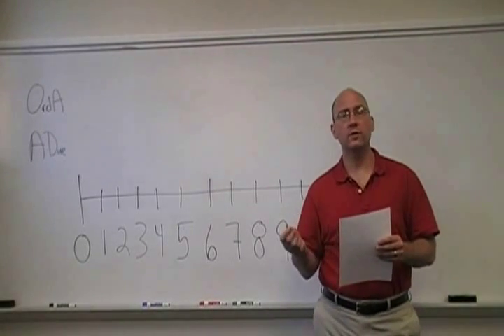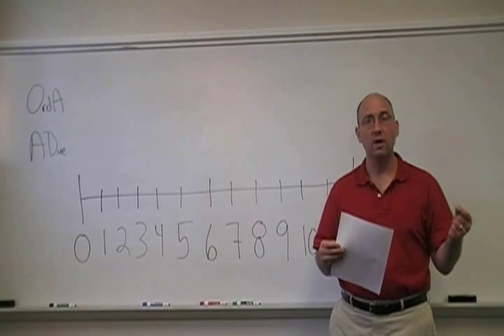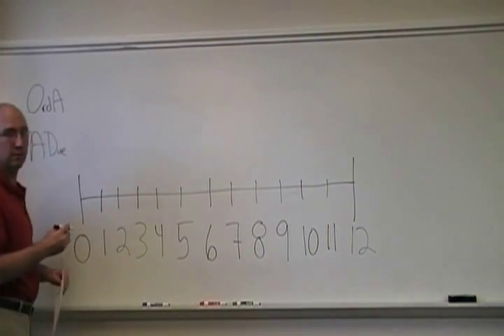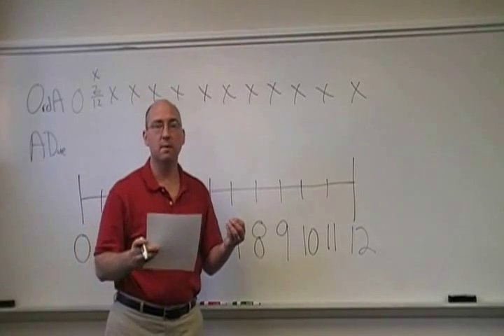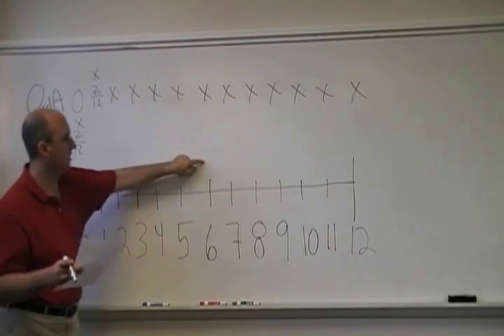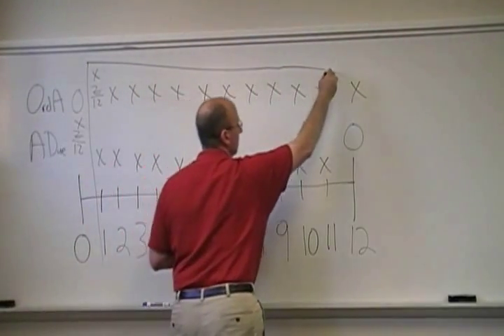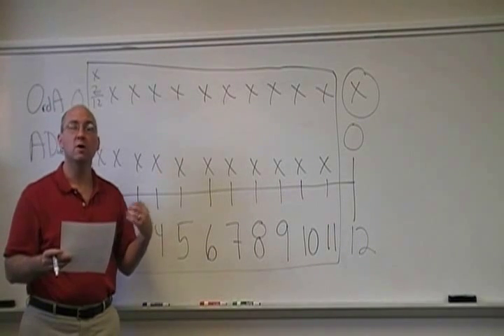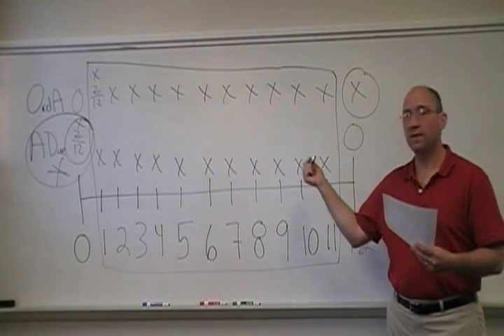choice between receiving ordinary annuity or annuity due.wmv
Today, Apolo was informed that he had earned a bonus of Z dollars that will be received as 12 equal monthly payments.  However, Apolo must decide by later today how he wants to receive his bonus.  Option 1 involves receiving (Z ÷ 12) dollars per month for 12 months as an ordinary annuity and option 2 involves receiving (Z ÷ 12) dollars per month for 12 months as an annuity due.  Which one of the following assertions is true if Apolo wants to maximize the value of his bonus?  Assume that Z is positive and the same for both options, assume that R is positive and the same for both options, assume that today can be considered time 0 and is the "reference point" that has been discussed in class and overheads, and assume that Apolo will not receive any payments until he makes his choice but that he will start receiving any relevant payments immediately after making his choice.

A. Apolo should choose option 1 instead of option 2
B. Apolo should choose option 2 instead of option 1
C. Apolo should be indifferent between option 1 and option 2
D. All three of the above assertions are true